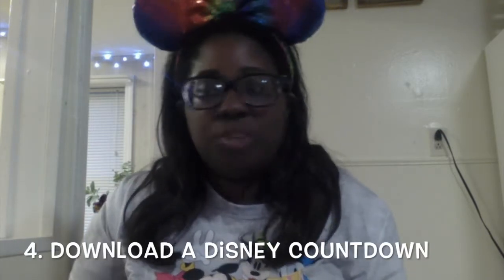How to PASS THE TIME Before Your DISNEY TRIP!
In this video I share a few tips & tricks on how to pass the time before a Disney trip that's just too far away!